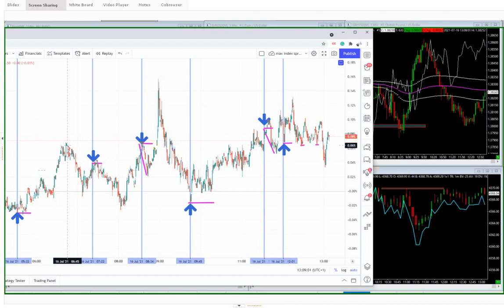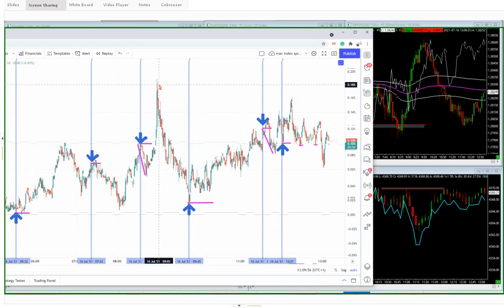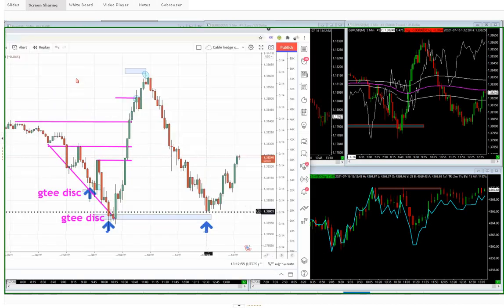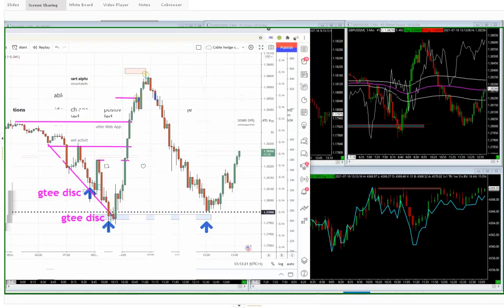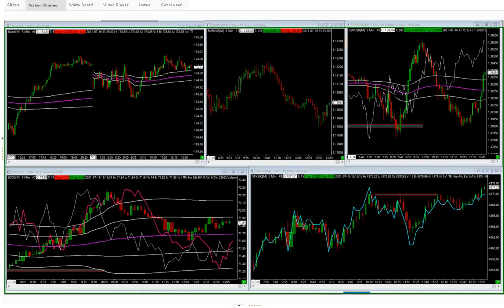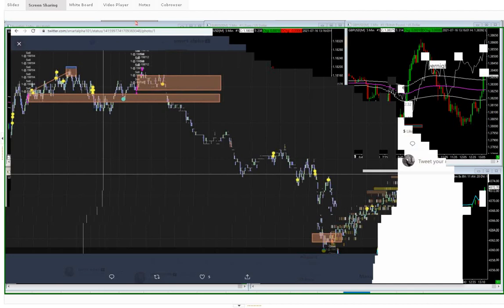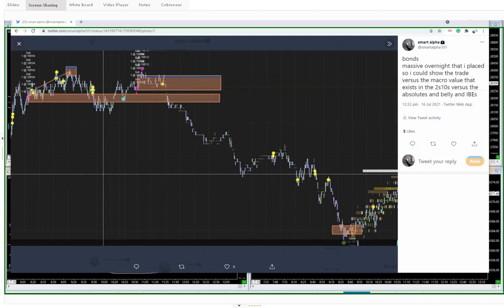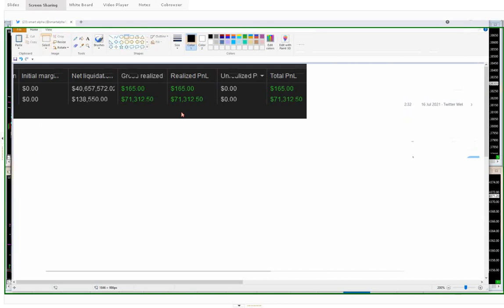MAX ALGO TRADES...the trigger, the target!